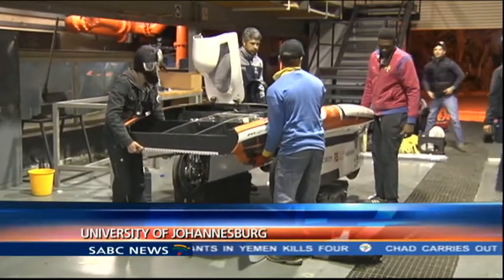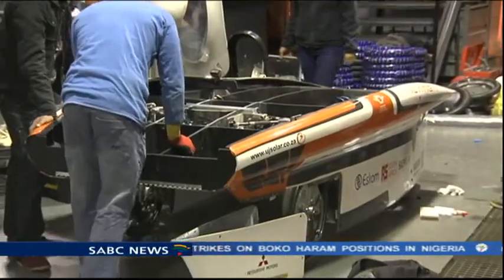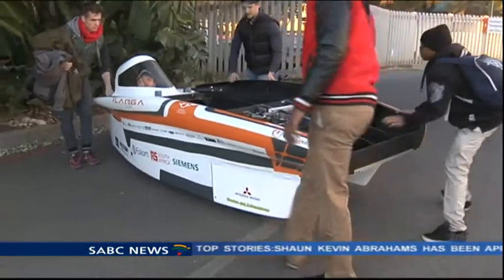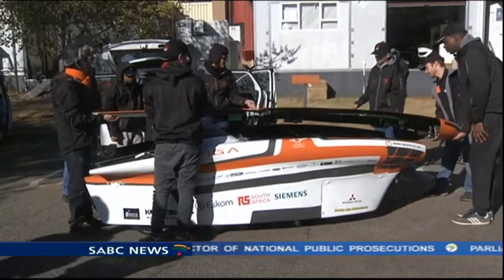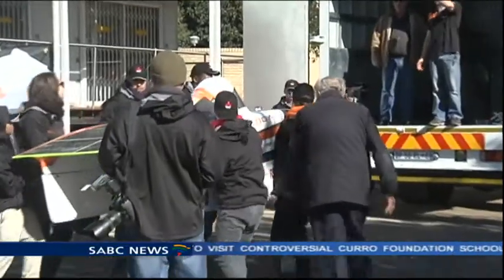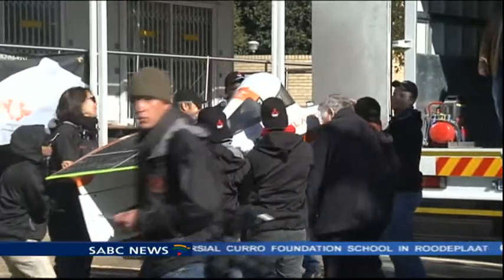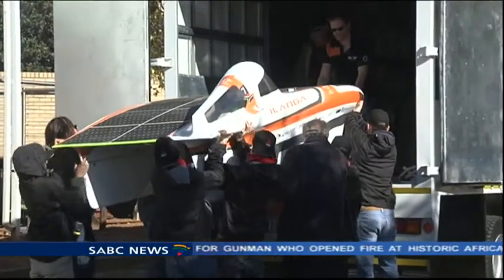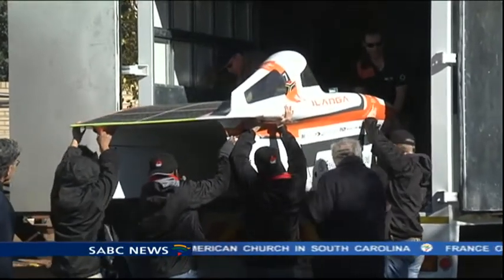Ilanga-two, a solar powered car built by UJ students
Ilanga-two, a solar powered car built by University of Johannesburg students has started its epic journey across three countries in southern Africa. The 2015 African Solar is an initiative to advance the "green" agenda, amid concerns over the continued dependence on fossil fuels. The illanga two will drive from the Northern Cape, to Namibia and Botswana, in just twelve days.